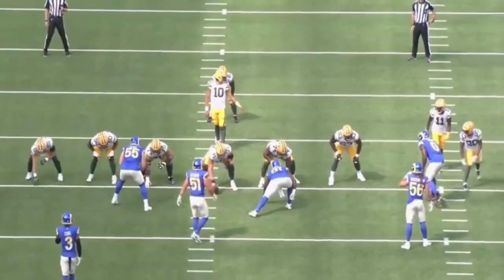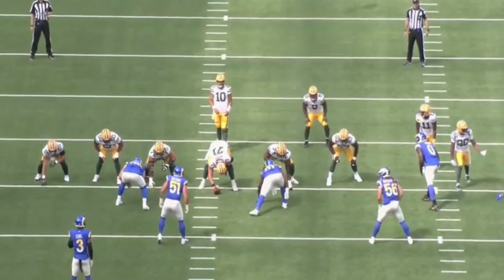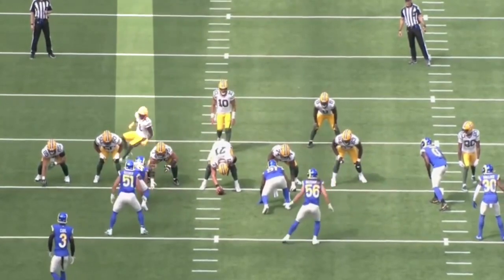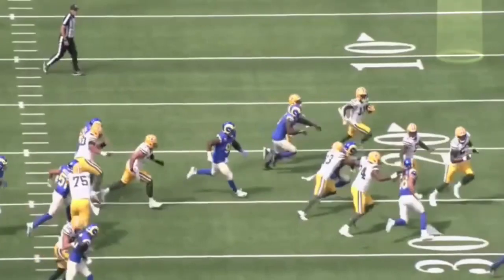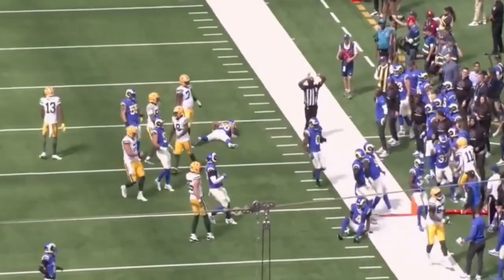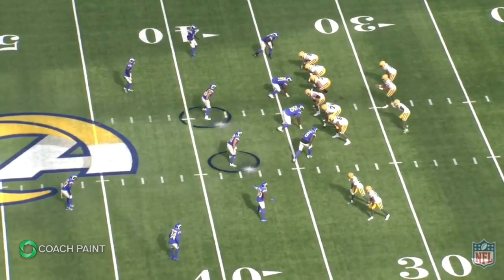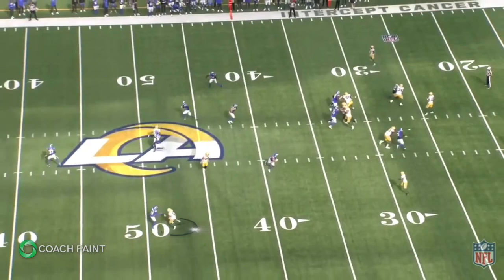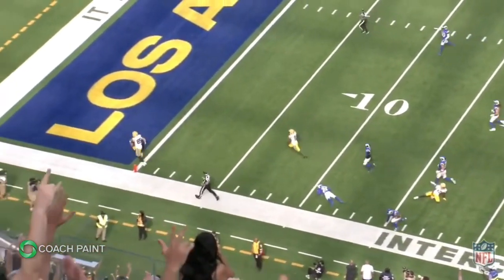Matt LaFleur is getting guys wide open!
Few play designers doing a better job than Matt MF LaFleur right now

Good example of using motion in the run game and building on concepts here